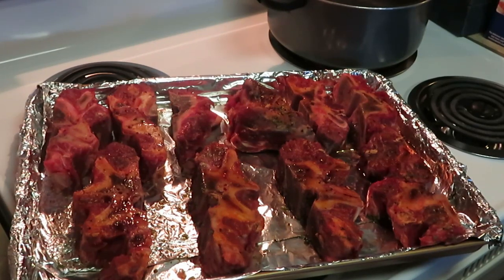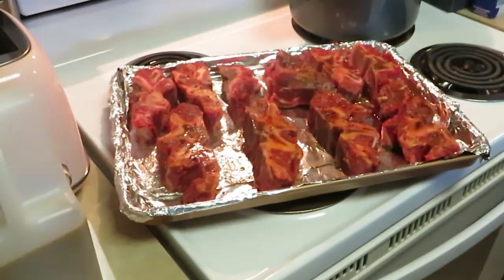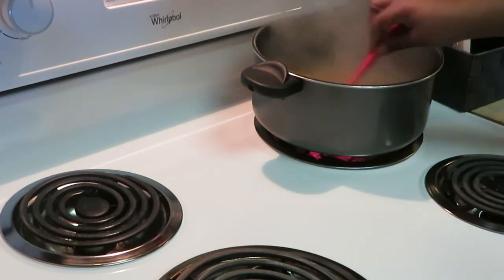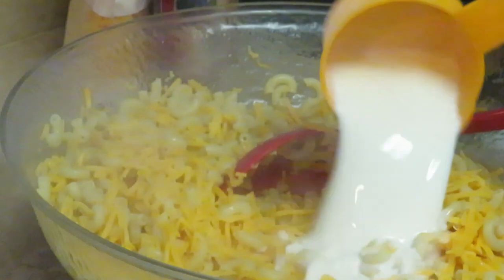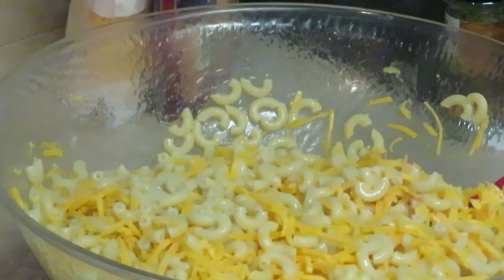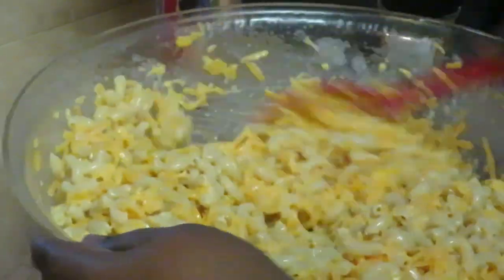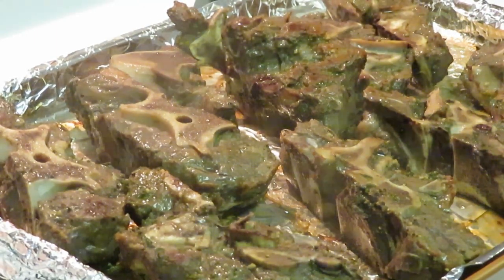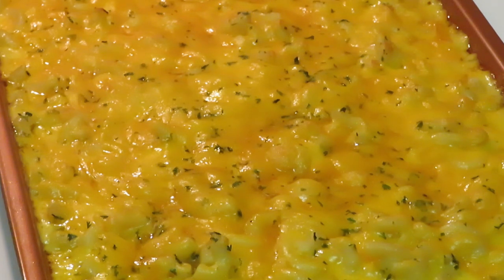BBQ Neck Bones | Arickamisha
This is our Sunday dinner, I love over roasted neck bones they can be cooked so many ways but today I grilled them. They turned out juicy and delicious and the Mac N Cheese wasn't bad either.